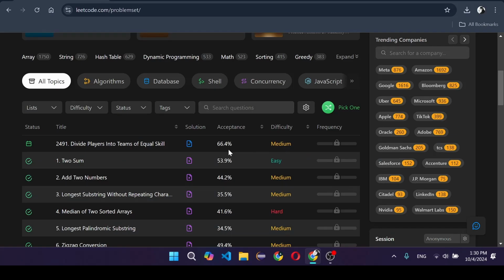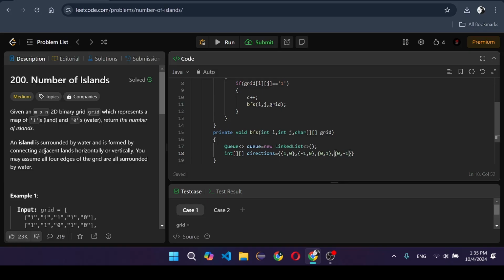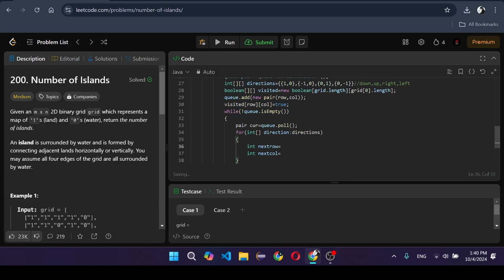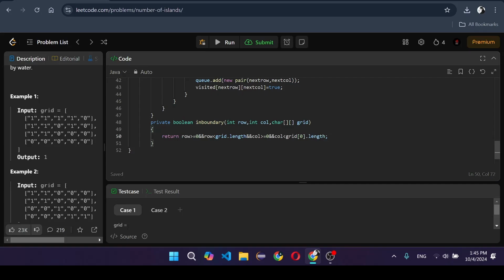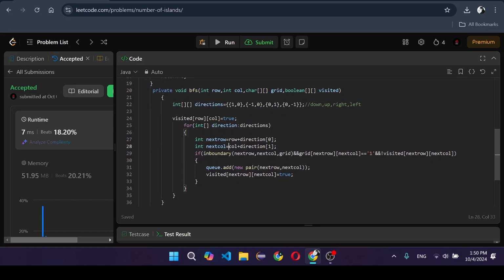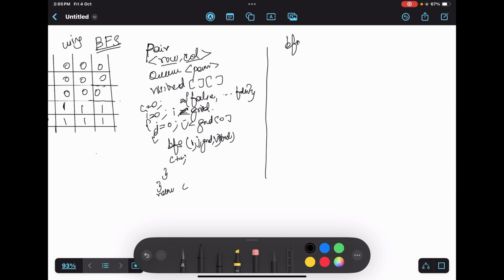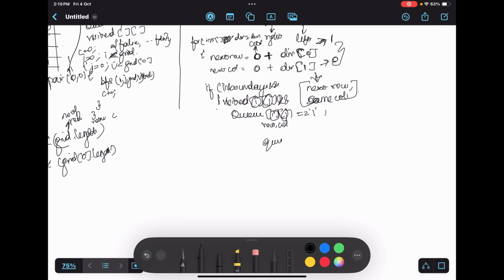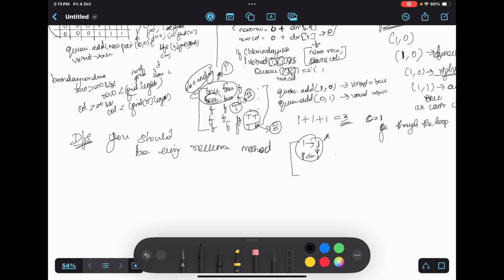Leetcode 200 : Number of islands - "Frequently Asked interview question"codinginterview BFS,DFS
In this video, we dive into solving the "Number of Islands" problem using the Breadth-First Search (BFS) algorithm in Java. Learn step-by-step how to traverse a 2D grid to count the number of islands, where each island is a group of connected '1's representing land. We'll cover:

Problem explanation and real-world analogy.
Full BFS implementation in Java.
Detailed code walkthrough and dry run.
This video is perfect for beginner and intermediate programmers looking to improve their algorithmic thinking and coding skills.